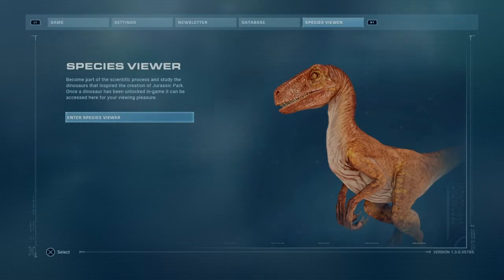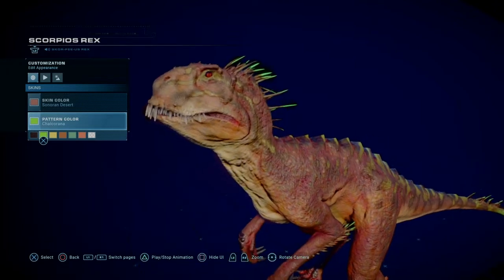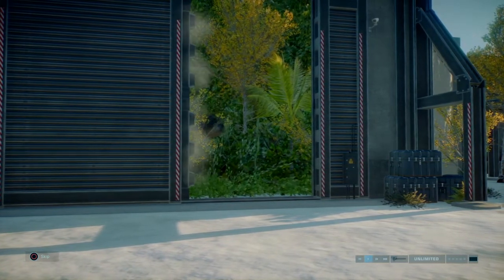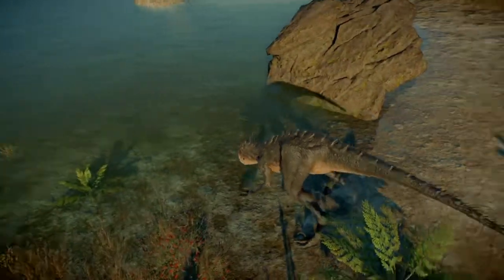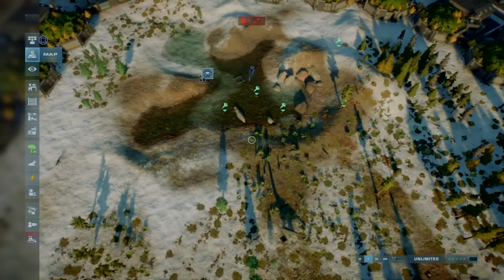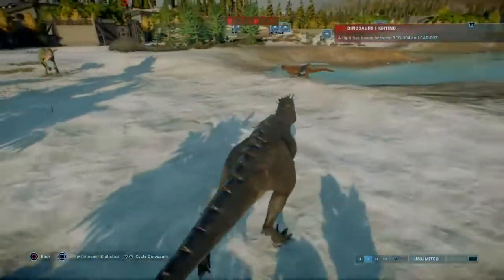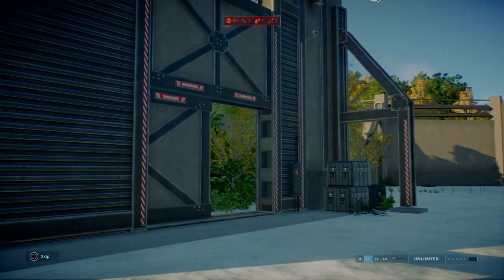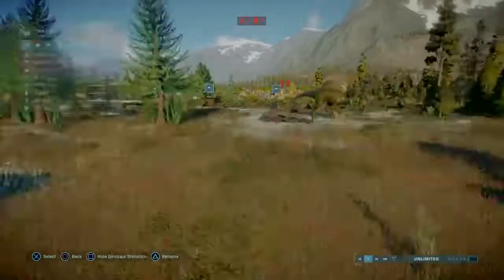SCORPIOS REX UNLEASHED!!! | Full E750 Showcase | Jurassic World Evolution 2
It’s time for us to give a full look at the new hybrid In Jurassic World Evolution 2 and see how it attacks, kills and even dies in the game and there are some strange surprises